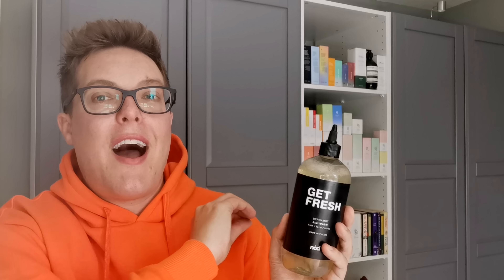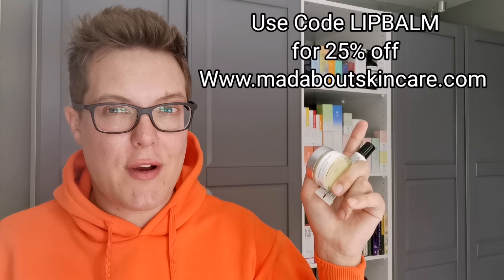DRUGSTORE SKINCARE FAVOURITES - June 2022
Sharing with you the new drugstore skincare favourites which I have found this month and that would make wonderful affordable additions to your skincare routine.

Hey guys and welcome back to Mad About Skin where in todays video we are talking my drugstore skincare favourites for June 2022. These are the affordable skin care favourties which I think would be a wonderful addition to anyones skin care routine.

With the cost of living going up up and up recently, a lot of us are looking to the drugstore to reduce the cost of our skincare routine without compromising on the outcomes and benefits for our skin.

These drugstore skincare favourties comes from some well known brands which would made amazing additions to your routines.

If you would like this to become a monthly series then please let me know by giving this video a thumbs up and a like.

Products Mentioned:

Revolution Skincare Vitamin C Cleanser

Derma E Advanced Peptides Flora Collagen Cleanser

NOD Fresh Body Wash
Available at Marks And Spencer Stores and online

Apothecary Nourishing Lip Balm
Avaliable At Marks And Spencer and Online

Lush Silky Underwear Dusting Powder
Avaliable at Lush Stores and Online

Garnier Bio Vitamin C Serum

Timestamps:

00:00 start
01:12 best drugstore cleansers
03:30 best drugstore body wash
04:48 best drugstore lip balm
07:10 drugstore dusting powders
09:26 best european drugstore skincare
11:03 garnier bio vitamin c review
13:30 summary

xx
Rob